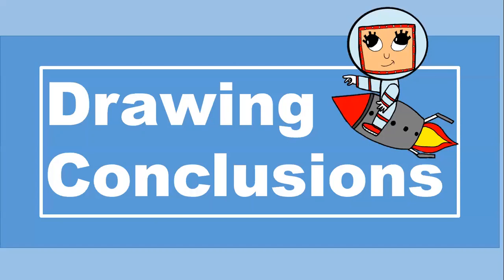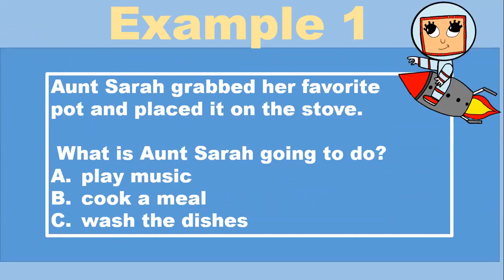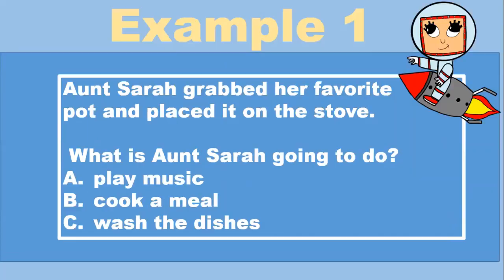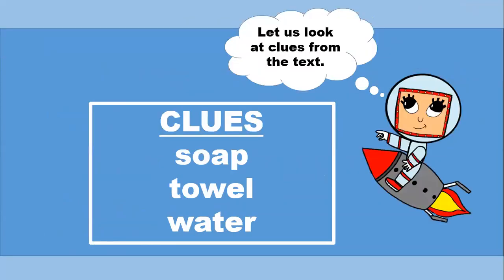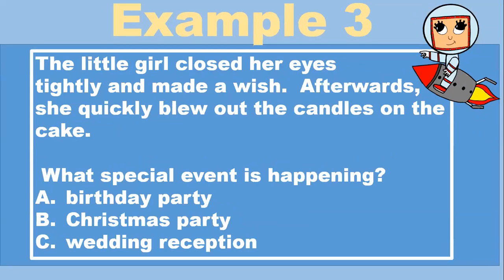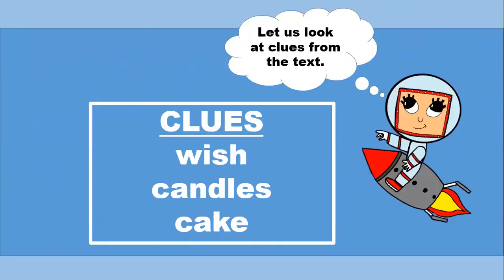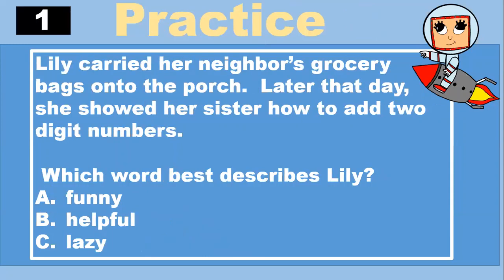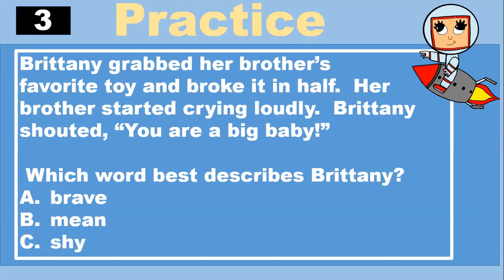Drawing Conclusions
Learn about drawing conclusions.   Click the two links to get your free worksheets.

FREEBIES ON MY TPT STORE